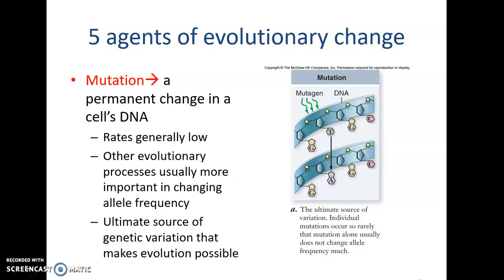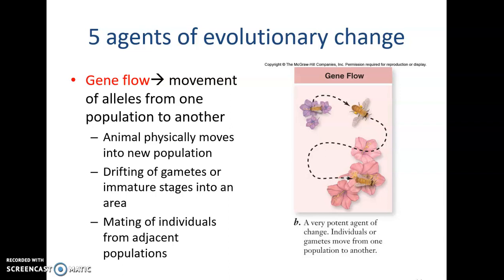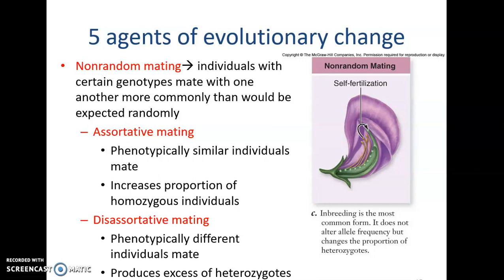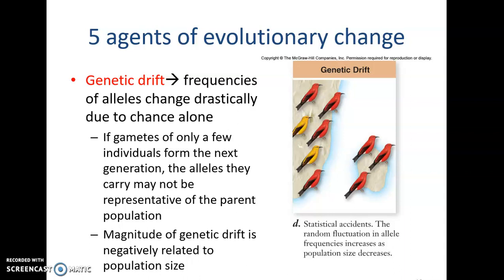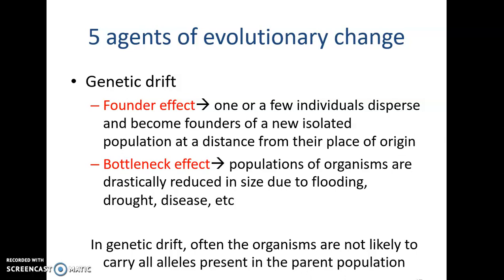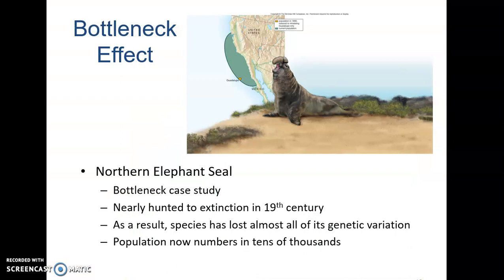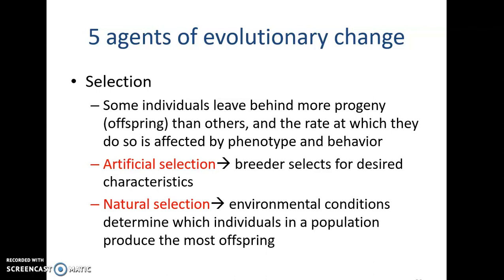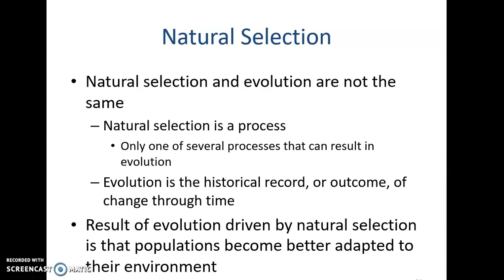Genes Within Populations #2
The five agents of evolutionary change